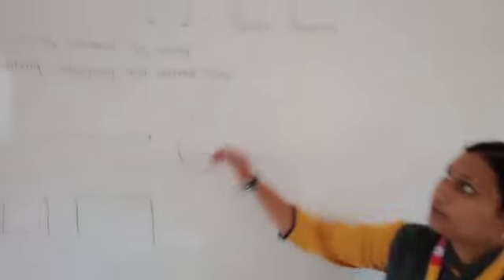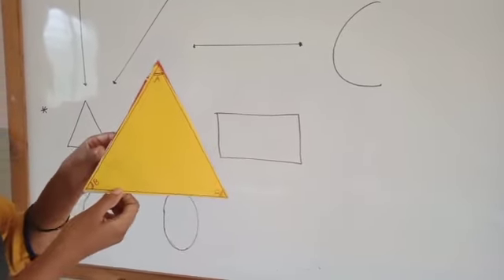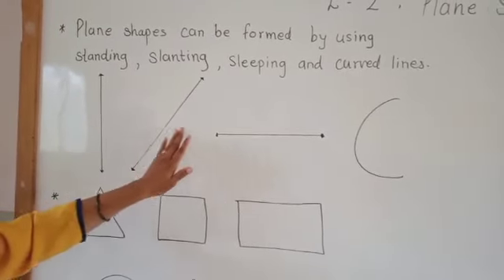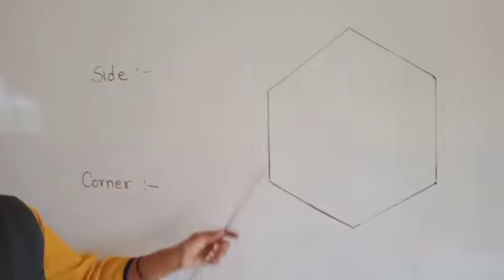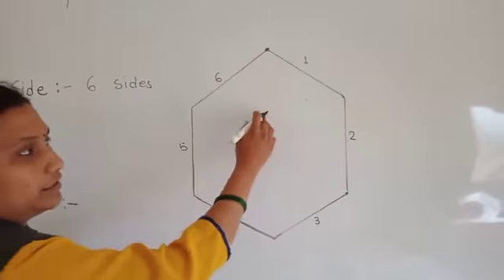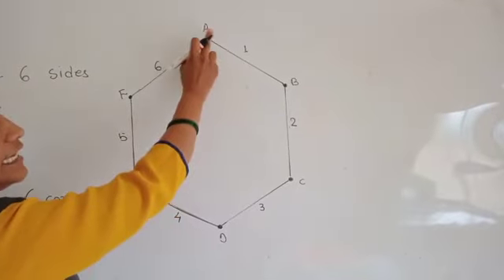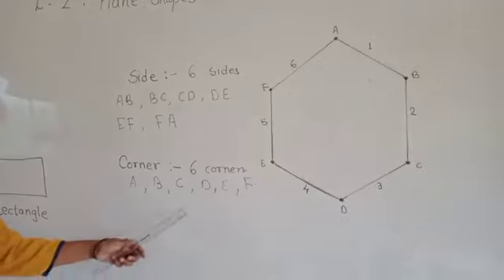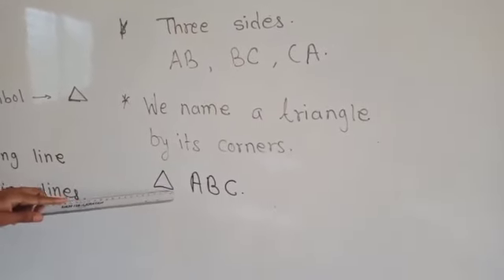AHPS Grade II Sub - Maths L. no 2 Plane Shapes